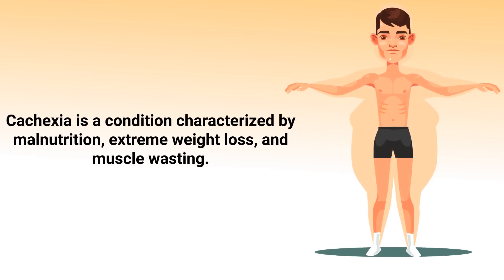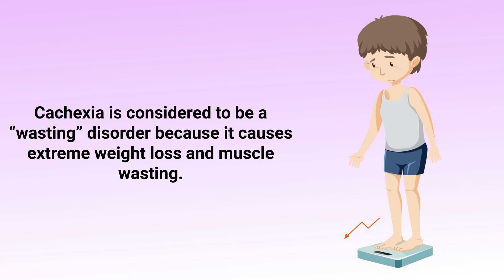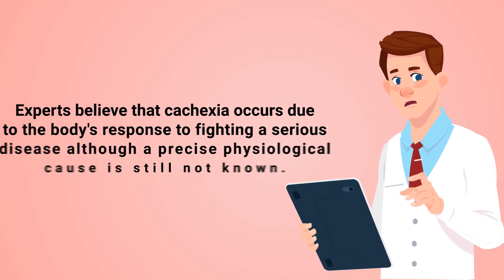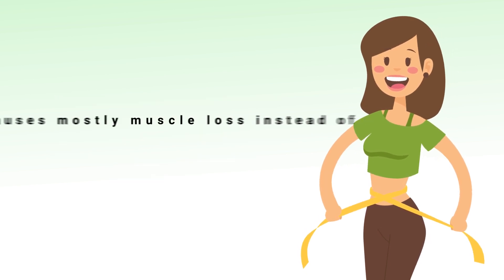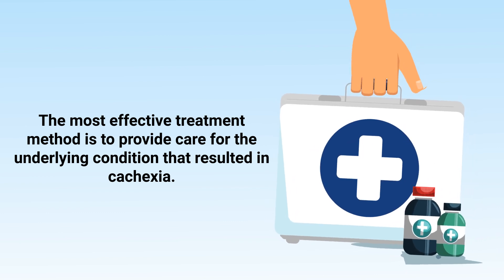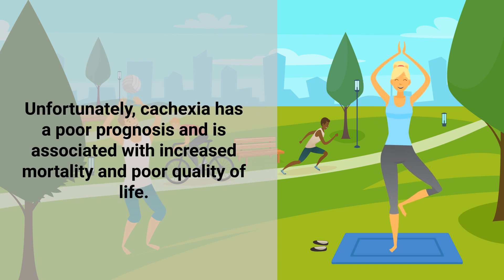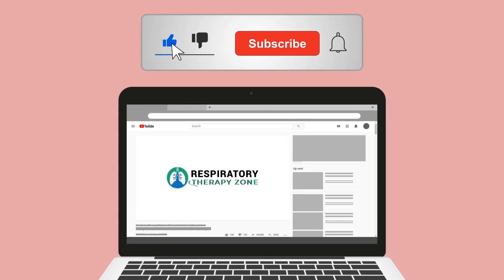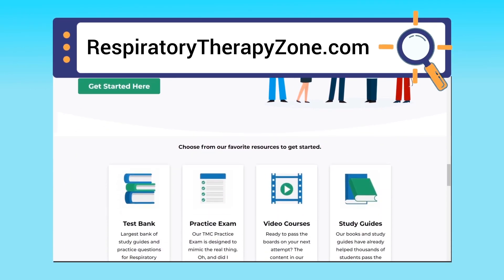Cachexia (Medical Definition) | Quick Explainer Video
What is Cachexia? This video covers the medical definition and provides a brief overview of this topic.

➡️ Cachexia Definition
Cachexia is considered to be a “wasting” disorder because it causes extreme weight loss and muscle wasting. It often affects patients who are in the later stages of serious disease or condition.

➡️ Diseases Associated with Cachexia
Cachexia is most often associated with end-stage cancer, but some other examples include:
- AIDS
- Kidney disease

➡️ Experts Opinion on Cachexia
Experts believe that cachexia occurs due to the body's response to fighting a serious disease although a precise physiological cause is still not known. Weight loss is a goal for millions of people around the world. However, the type that occurs with cachexia is different because it happens involuntarily. It causes mostly muscle loss instead of fat loss. This is due to metabolic changes that occur within the body that causes a breakdown of muscle tissue.

➡️ Cachexia Treatment
Treatment for cachexia depends on the general prognosis and current signs and symptoms of each individual patient. The most effective treatment method is to provide care for the underlying condition that resulted in cachexia.

The following may be helpful in slowing down the rate of muscle loss as much as possible:
- Exercise
- Nutrition regimen
- Taking supplements
- Medications

Unfortunately, cachexia has a poor prognosis and is associated with increased mortality and poor quality of life.

⏰TIMESTAMPS
0:00 - Intro
0:19 - Cachexia Definition
0:32 - Diseases Associated with Cachexia
0:45 - Experts Opinion on Cachexia
1:17 - Cachexia Treatment